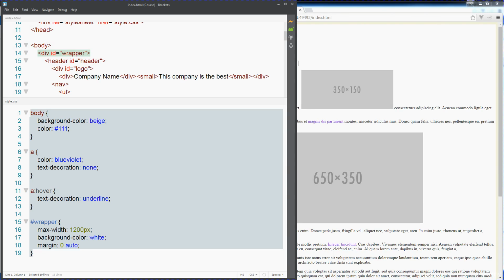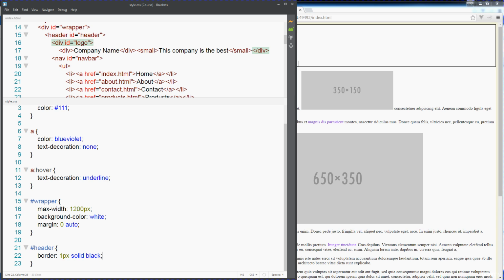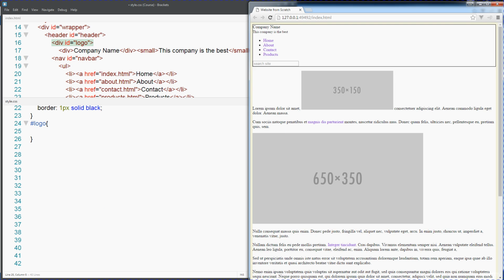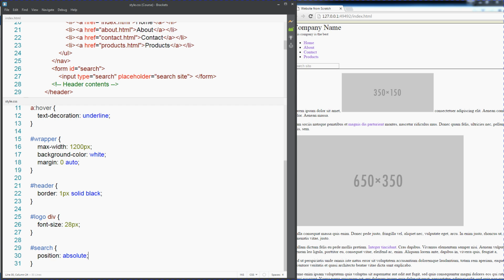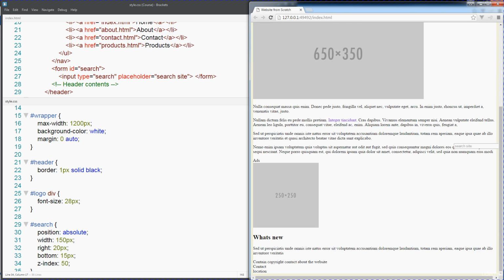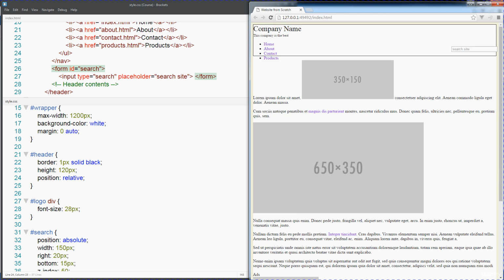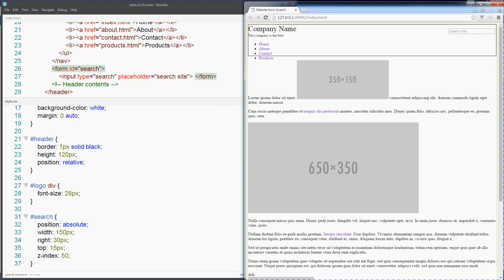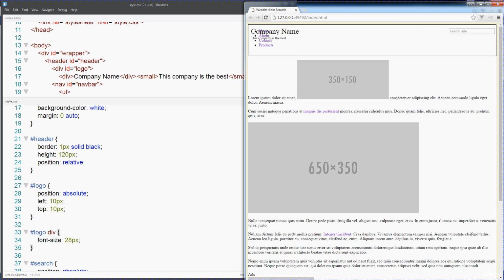How to make Header Positioning with CSS